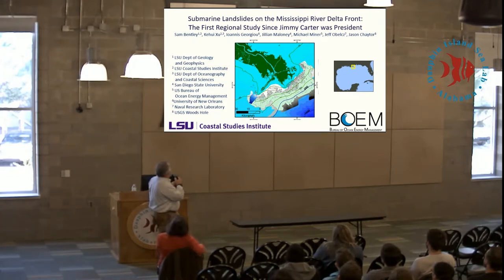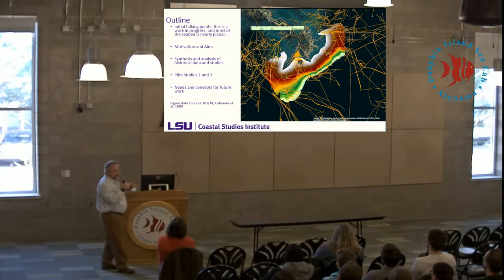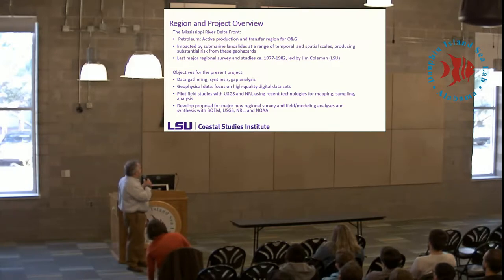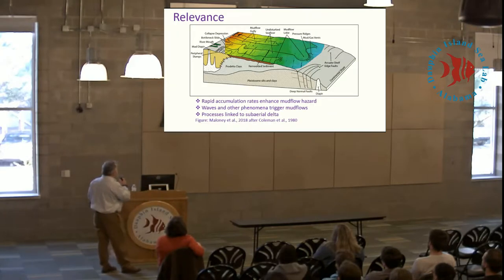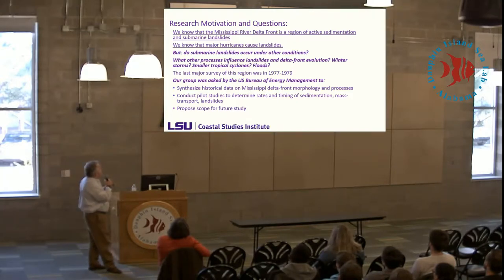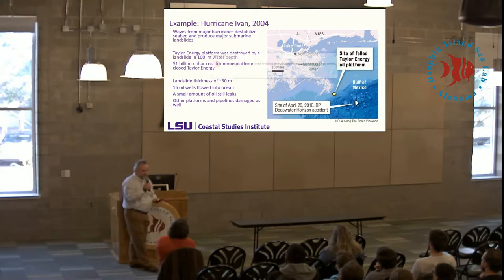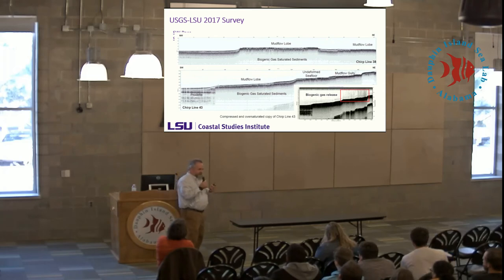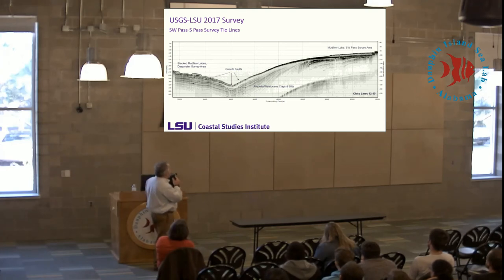Samuel J. Bentley - Louisiana State University